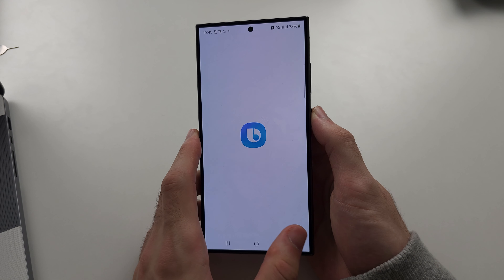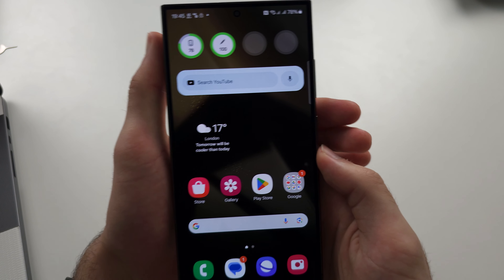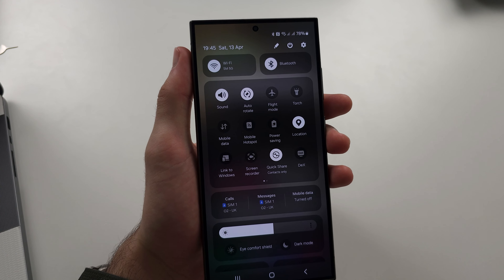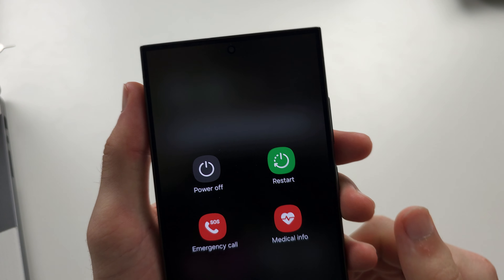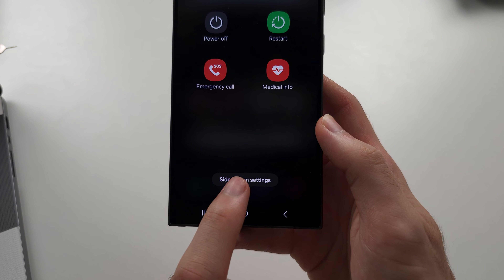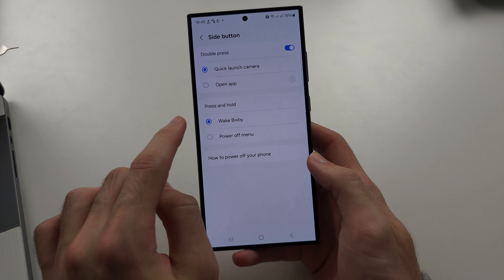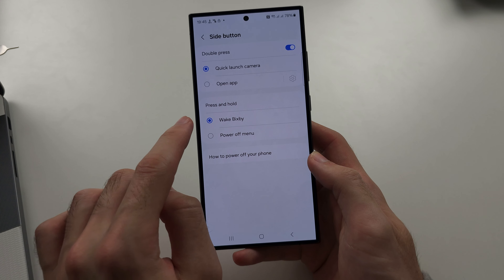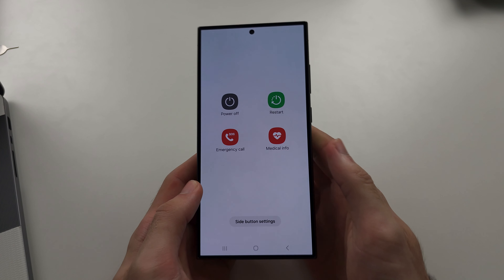How To Turn Off Bixby on Samsung Galaxy S24 Ultra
Learn how to turn off bixby on Samsung Galaxy S24 Ultra